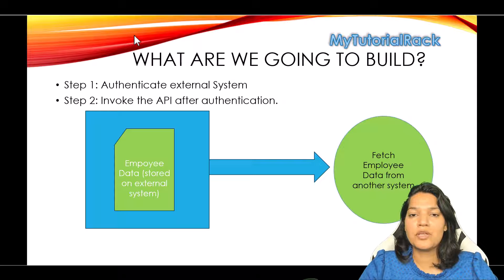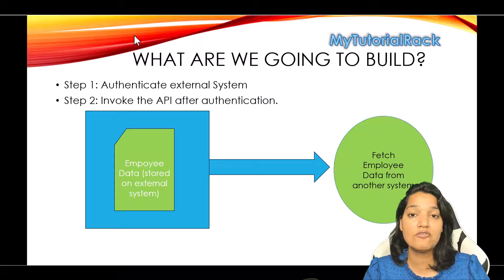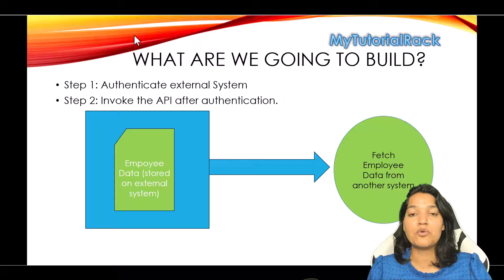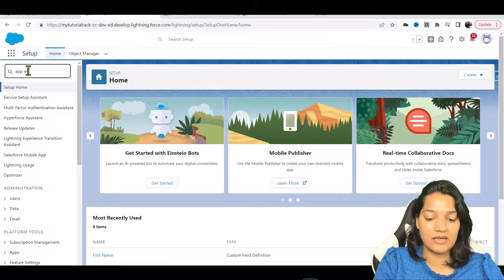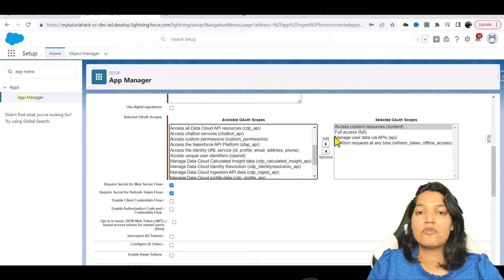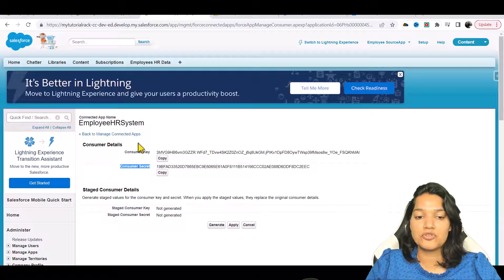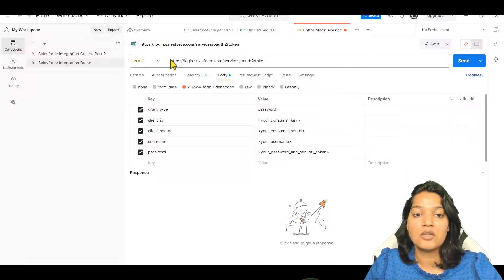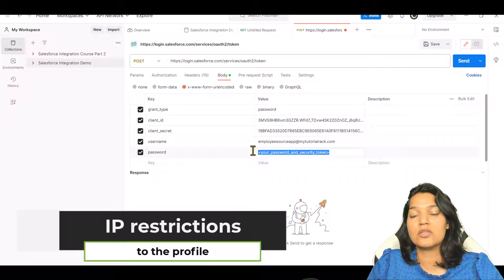Lecture 7: How to connect to salesforce with postman ? How to call salesforce REST API from postman